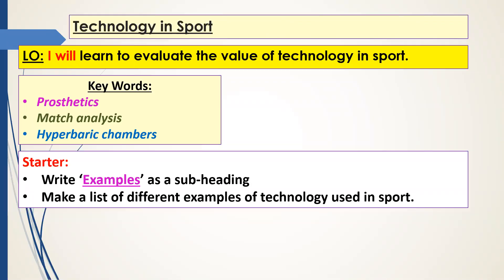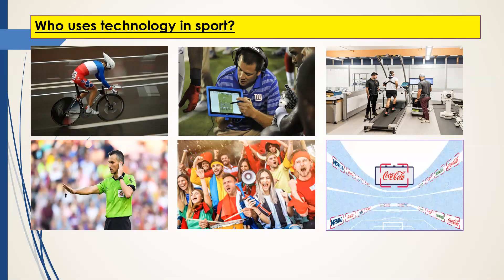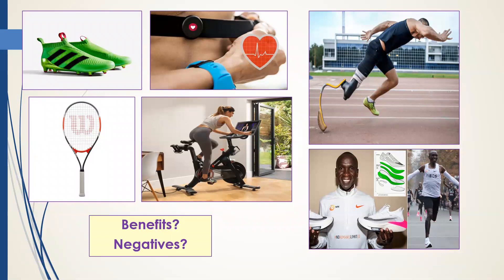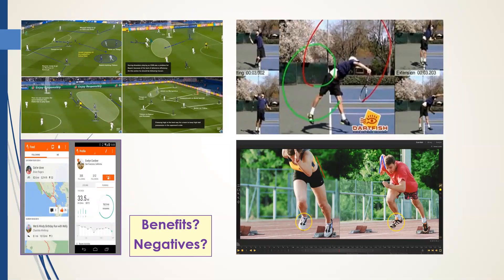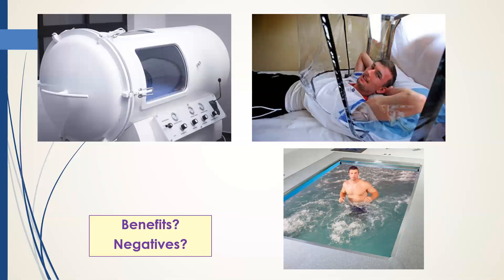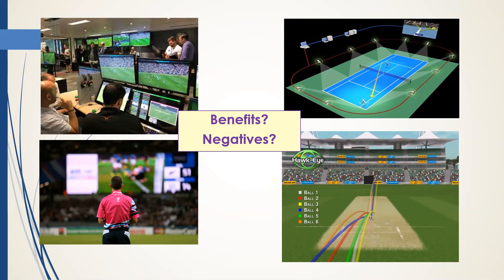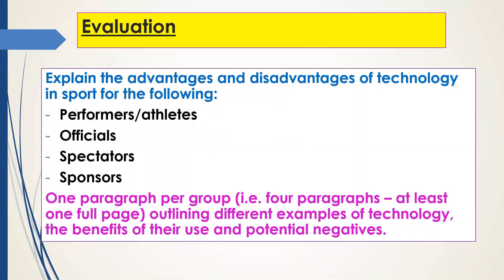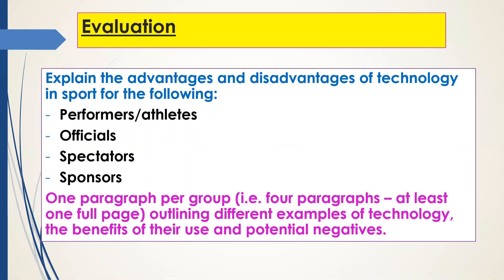Technology in Sport